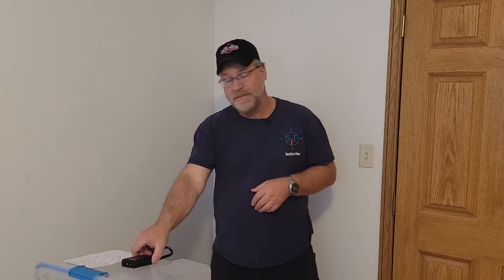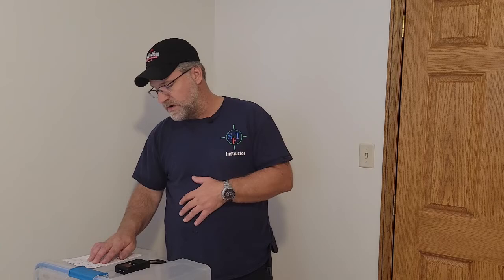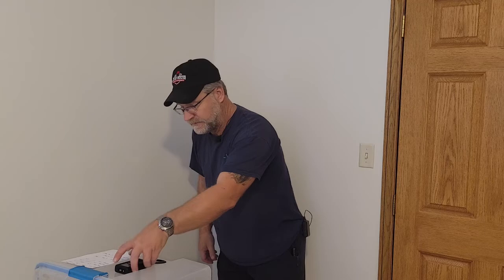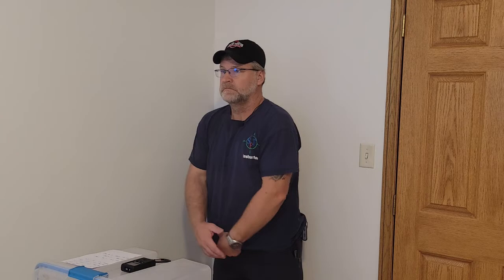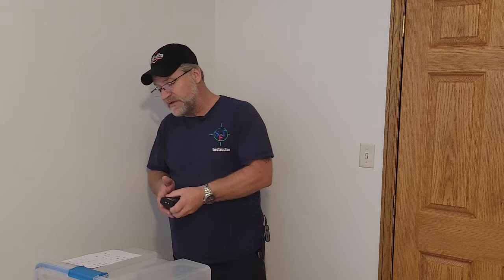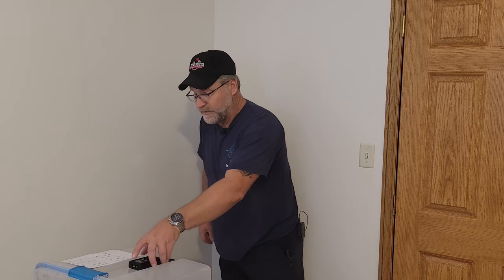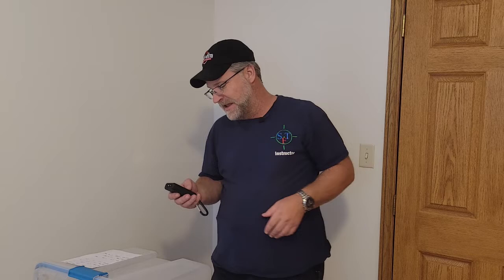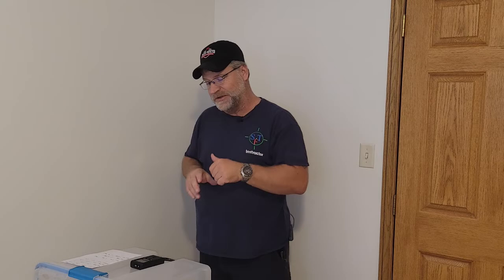Dry fire of Gabe White standards